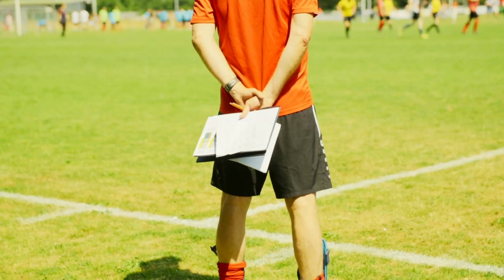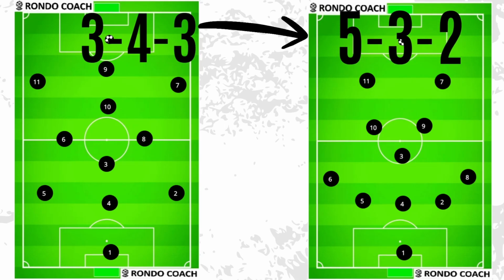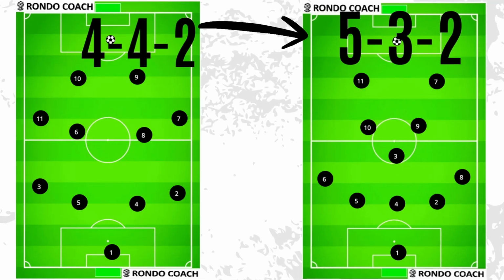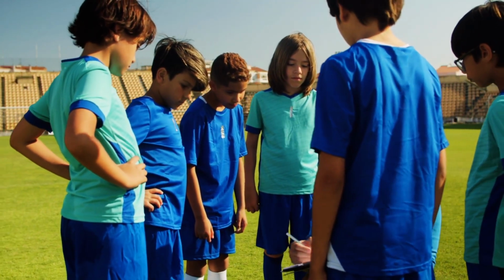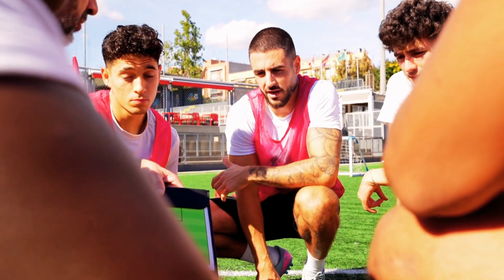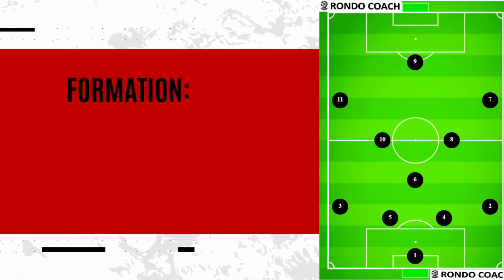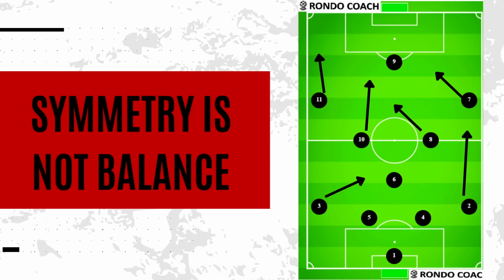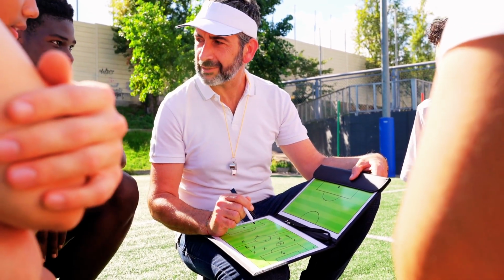How to Analyze Football (What Most People Fail to See)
Most people watch soccer. Very few actually analyze it.

In this video, I’ll show you a simple, coach-level framework to analyze any soccer game, whether you’re a player, coach, analyst, or serious fan.

We’ll break down how to move beyond ball-watching and start understanding what’s really happening on the field.

In this video, you’ll learn:
- How to identify a team’s true formation
- Why attacking and defensive formations are often not the same
- The difference between formation, strategy, and tactics (and why confusing them ruins analysis)
- How biases affect the way we see the game
- Why the “eye test” alone is misleading
- How to support what you see with basic, useful statistics

This approach will help you:
- Watch games more intelligently
- Explain performances more clearly
- Understand coaching decisions
- Improve your own decision-making as a player

Soccer is a game of structure, intention, and trade-offs.
Once you know what to look for, the game slows down.

Chapters:
00:00 - How to Analyze Soccer Games
00:45 - Identify the Formation
03:10 - Find out the Strategy and the Tactics
05:44 - How to Adjust based on Formation, Strategy and Tactics
07:18 - Statistics and the Eye Test